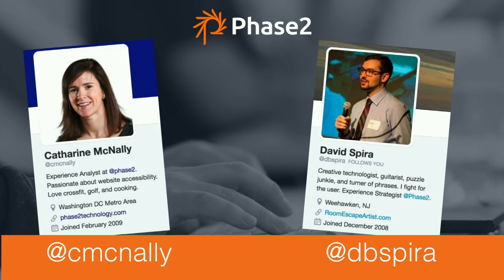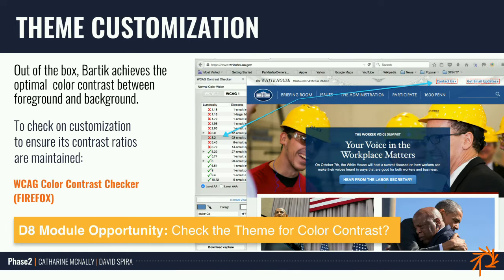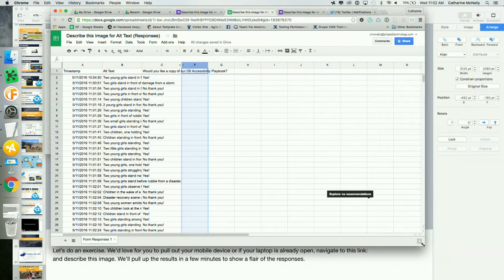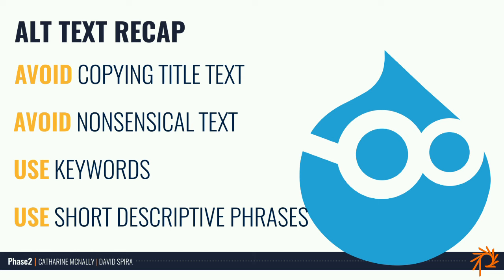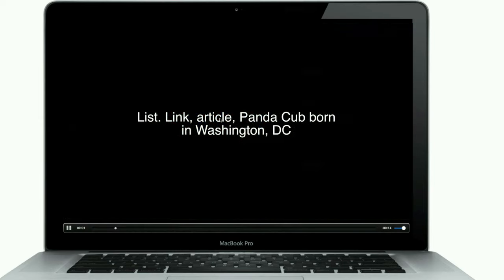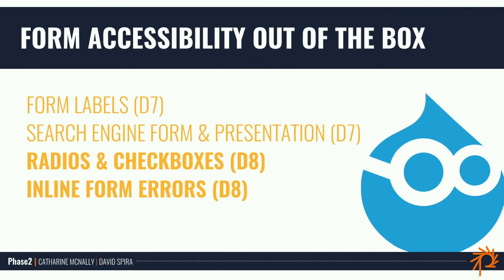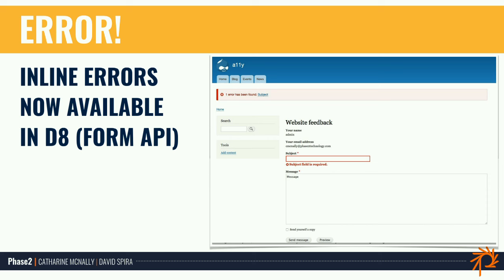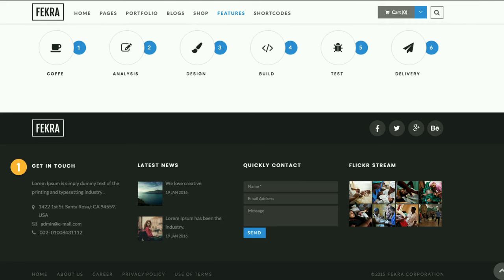DrupalCon New Orleans 2016: Easy Accessibility in Drupal 8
Creating an accessible web experience improves SEO, usability, and increases the size of your market by opening it up to the vast number of humans in the United States who have restraints on their ability to interact with web content.

What if there were economical ways of creating an accessible site?

Spend an hour with us, and we will walk you through the benefits and challenges of accessibility. We’ll help you understand the latest best practices for planning, implementing, and reviewing your site for accessibility. Most of all, we’re going to provide you with a playbook full of guardrails to easily maximize the accessibility of your Drupal 8 site website.

We want to make accessibility easy because it is too important to ignore.

Take-aways

Strategies for making the case to “go accessible.”

Experience websites through a screen-reader on a non-compliant, as well as a compliant website.

Learn a time and budget-saving method for creating closed captions in video content.

“Out of the Box” Accessibility features of Drupal 8.

Accessibility Playbook on how to ‘keep the guardrails up’ and continue to make your site’s theme accessible.